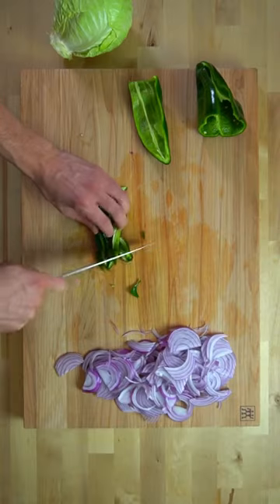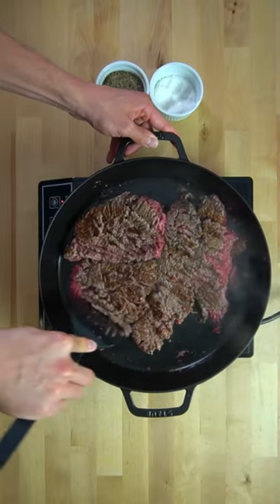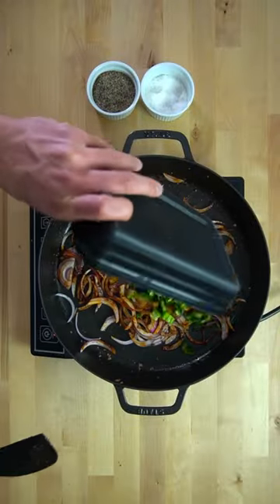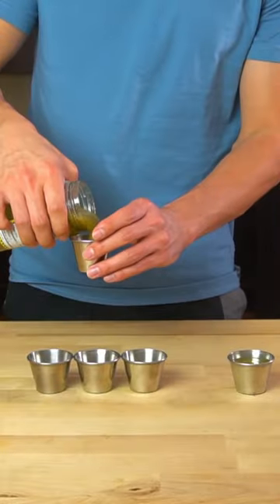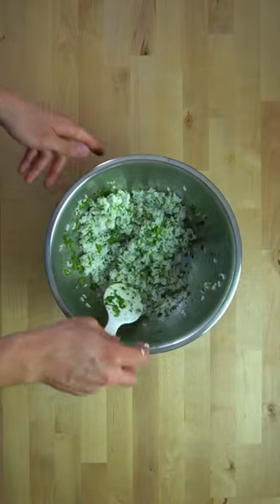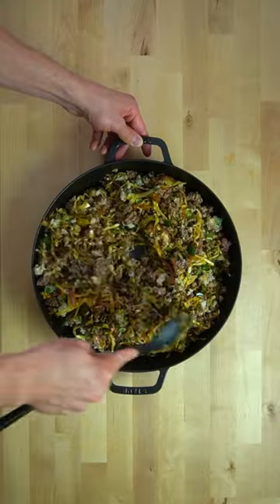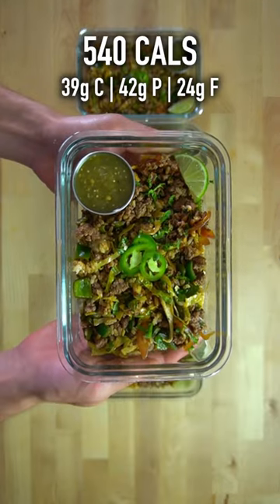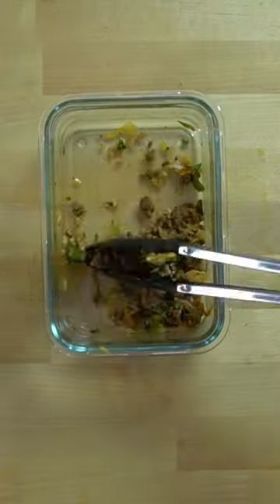How to Meal Prep Your Work Lunches for the Week in 45 Minutes